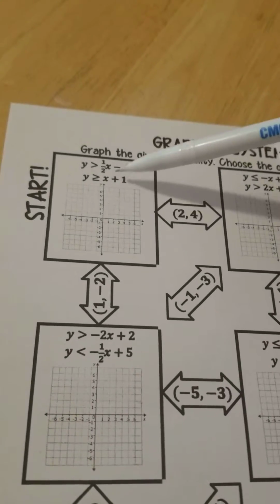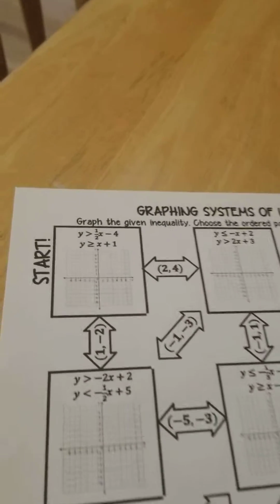Graphing Systems of Inequalities Day 2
Sub work while I'm proctoring the SBAC test. Day 2 of graphing systems of inequalities that are already in slope-intercept form.